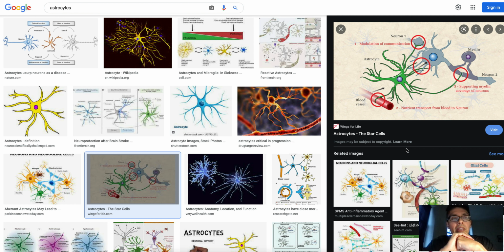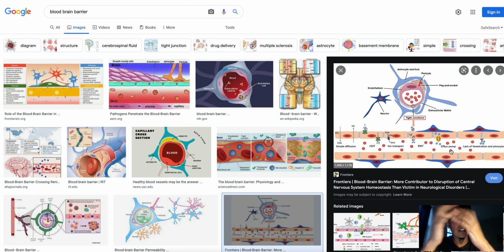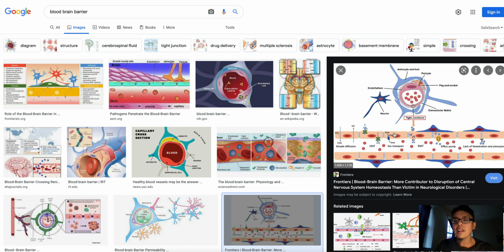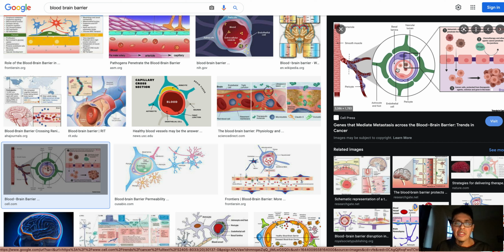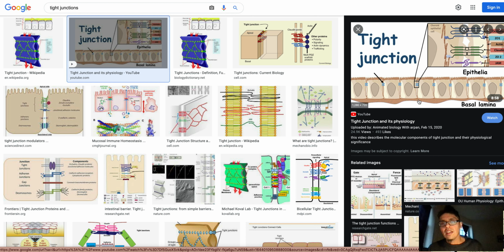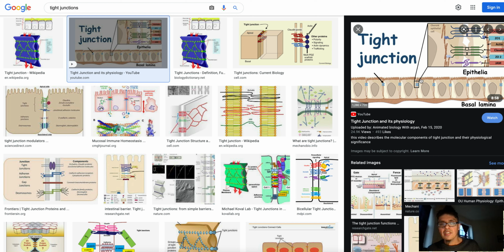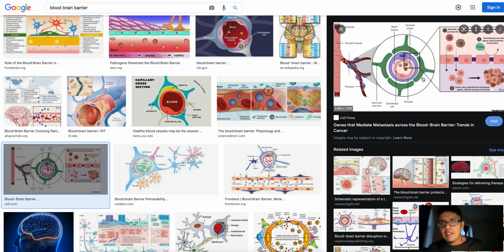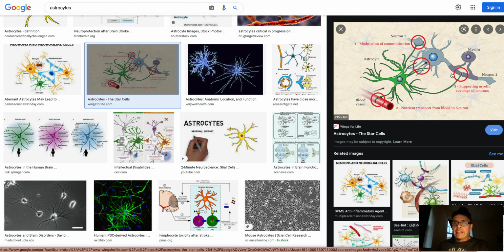Blood Brain Barrier and Astrocytes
I've sort of been ignoring the Blood Brain Barrier to foucs on the neurons, but little did I remember, "In Mother Russia (and everywhere else), Blood Brain Barrier ignores you!"